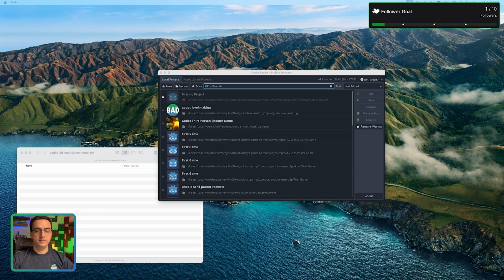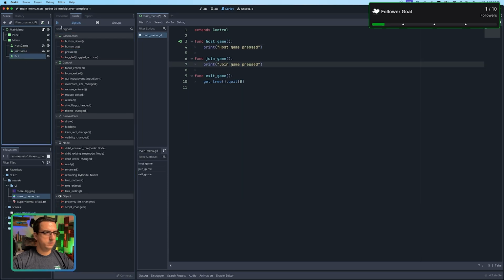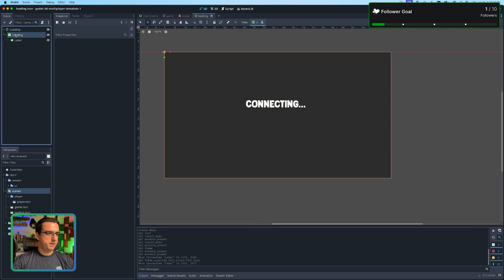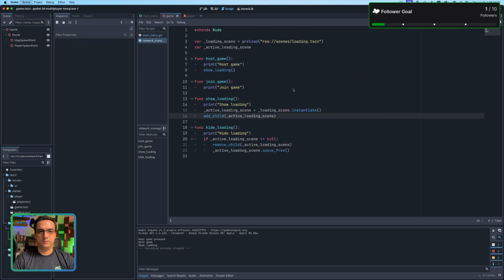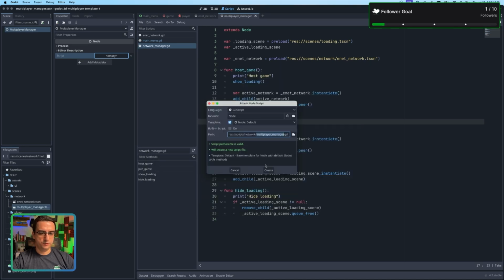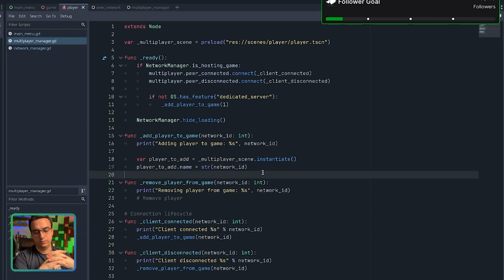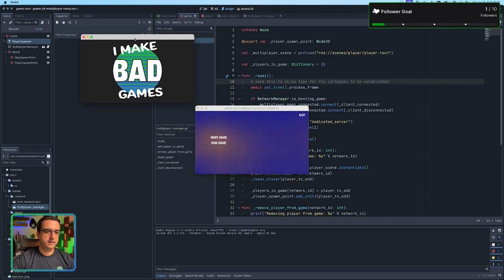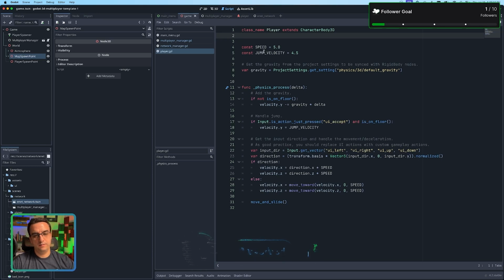Making a Godot 3D Multiplayer Template | LIVE | P1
I'm making a Godot 3D Multiplayer template and decided to stream the progress. This will be a multi-part series spread out over several videos. I plan to include some basic multiplayer functionality like synchronizing data, sending messages, common authority approaches, and spawning and synching objects/players in the game.

👀 LOOKING FOR CODE?
This branch tracks the current progress and MAY NOT MATCH what's show in the video: